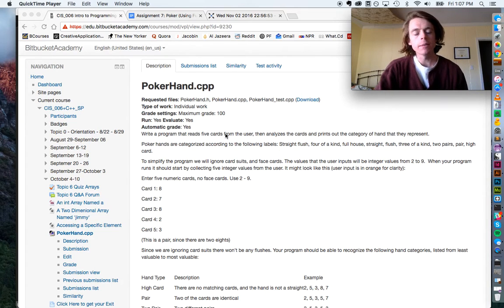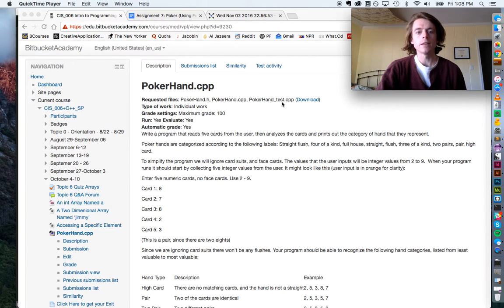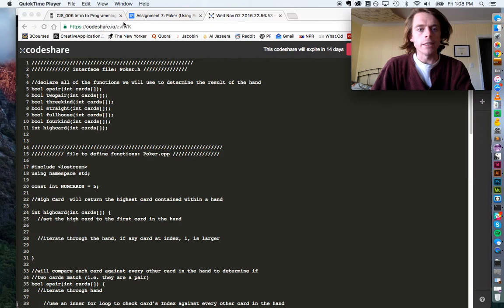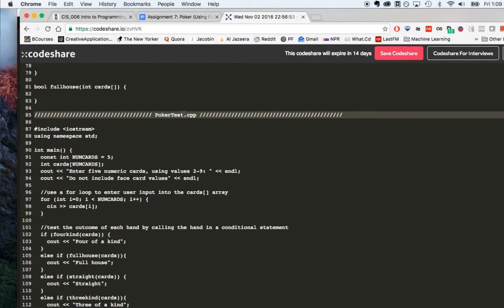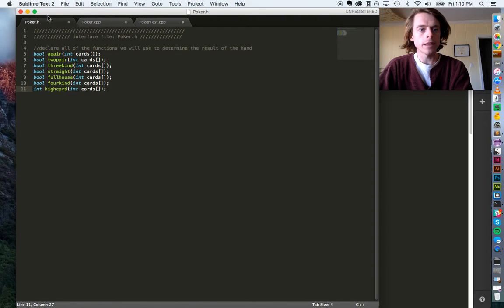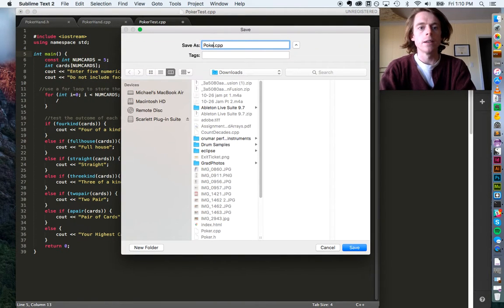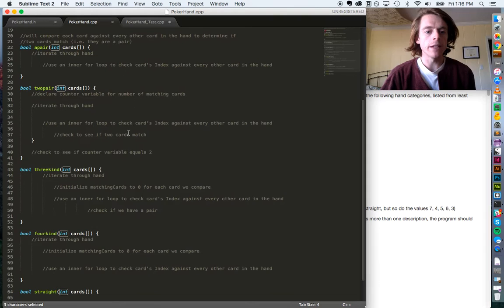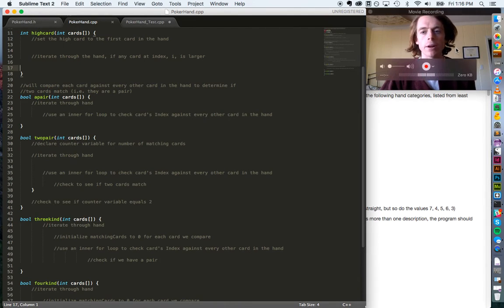PokerHand in C++ (part 1)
This video covers setting up 3 separate files for our program:

 1) interface file, PokerHand.cpp,
 2) our function file, PokerHand.cpp
 3) the main program, PokerHand_test.cpp

We also, write the main function.